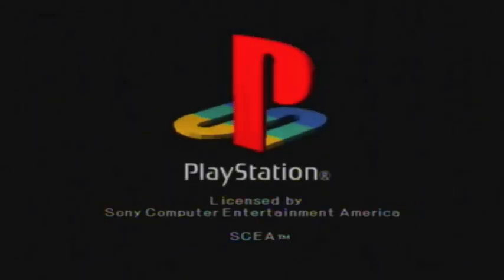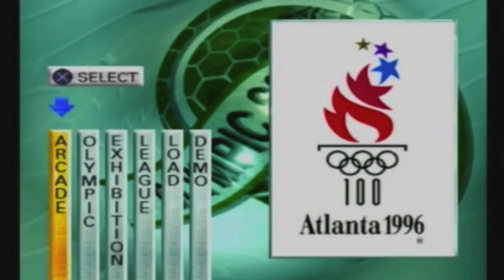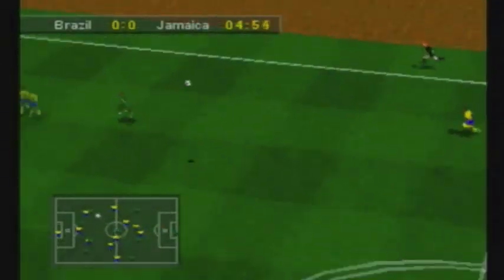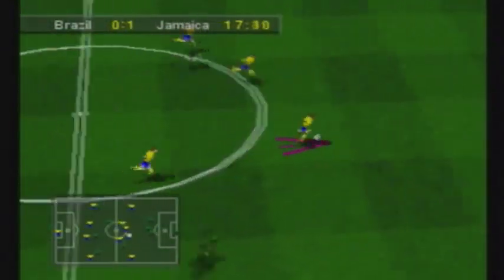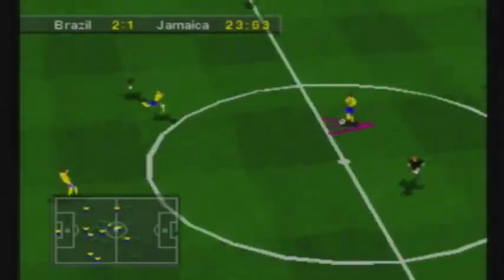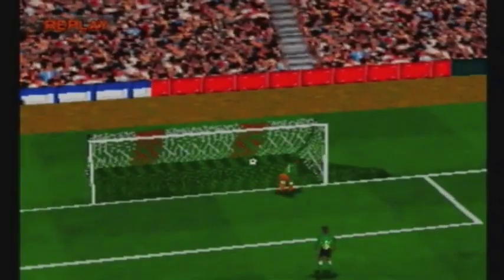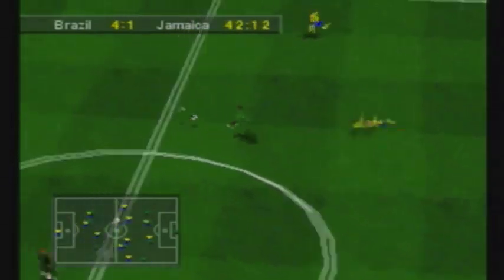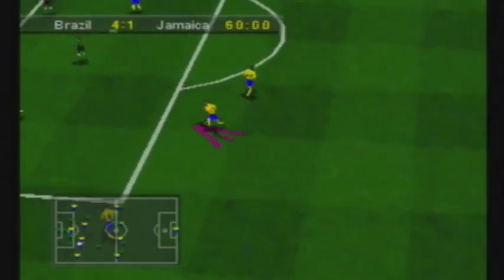Olympic Soccer (Sony Playstation/PS1, 1996)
I'm starting to show a bit of love to retro games again (at long last) and first up is a recent pickup i've made of a classic and somewhat cult classic at that - for the PS1.

Olympic Soccer is a fast paced, completely unrealistic yet hugely enjoyable football game that excels when playing with a friend.  You can easily pick a copy up in the states for under $5 and over in the UK this is probably the kind of game that you can get for a couple of quid including postage which is a complete bargain.

For the price alone it's worth checking out although quite obviously don't expect it to compete with the modern Pro Evo's and FIFA's of the world!